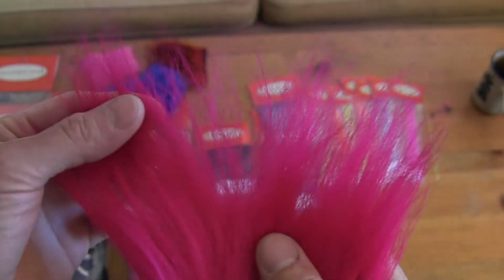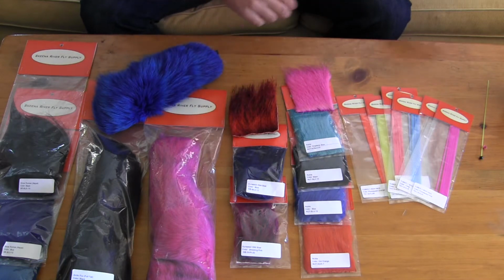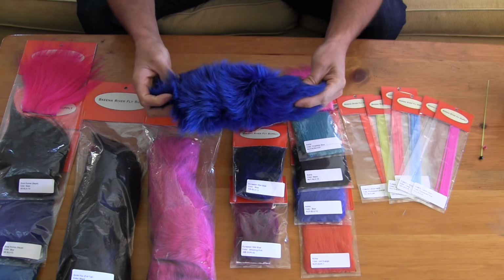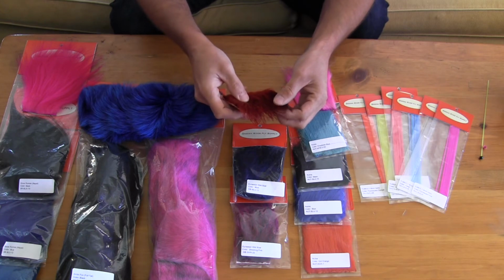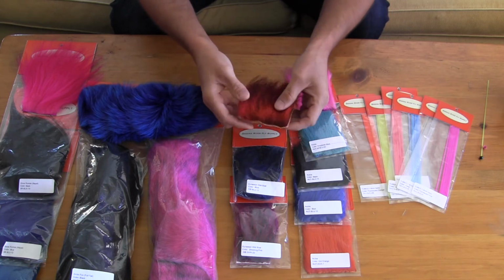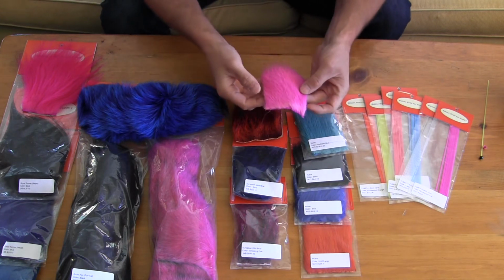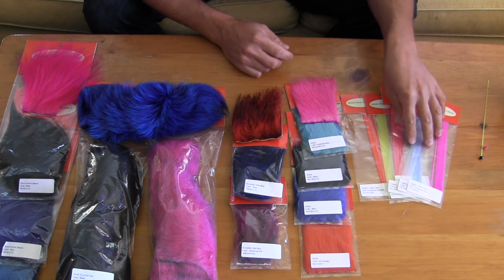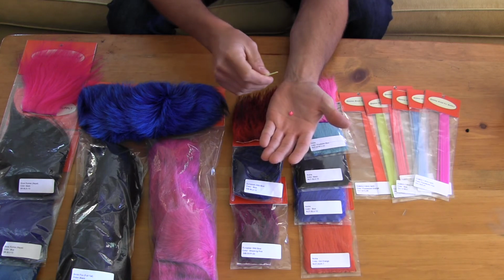New Products from Skeena River Fly Tying at McBike and Sport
Showcasing a variety of new products just available from Skeena River Fly Supply at McBike and Sport in Smithers, BC. Wild Boar, Nutria, Full Arctic Fox tails, Snow Runner and tubes. Great for all your unique fly tying patterns